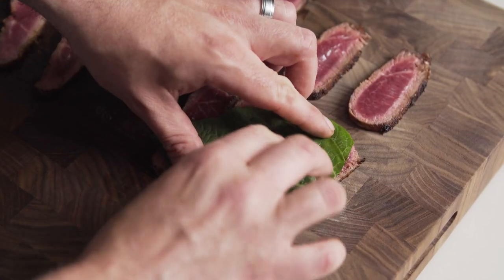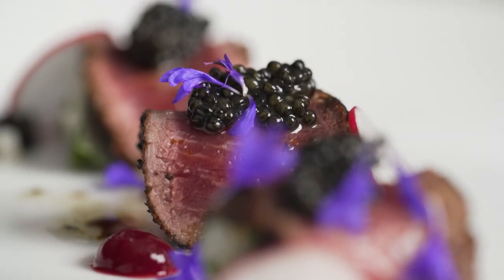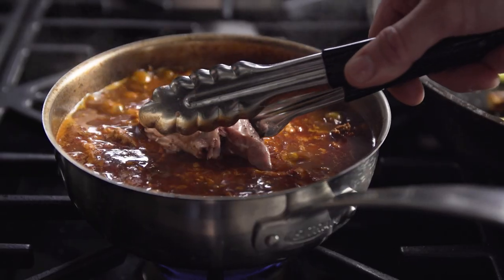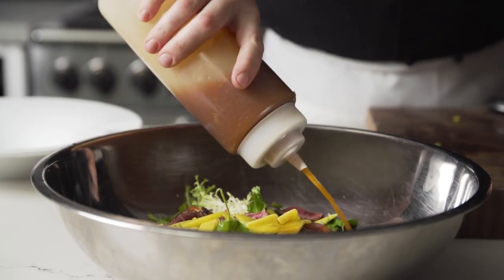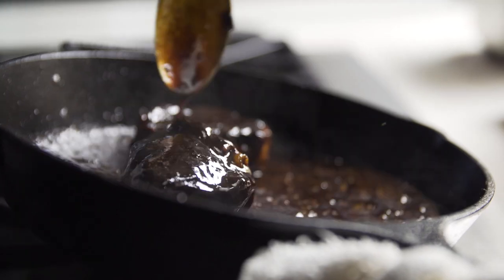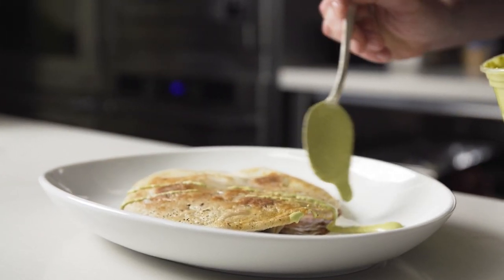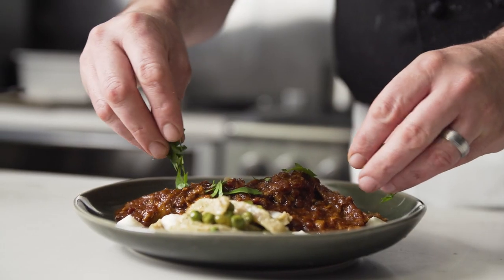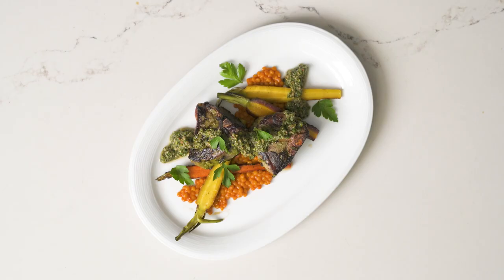Lamb 10 Ways